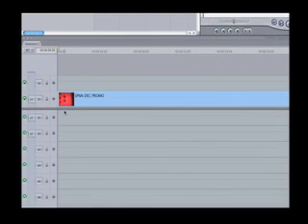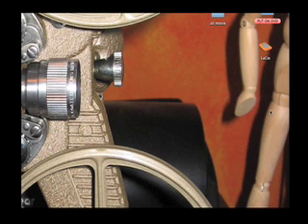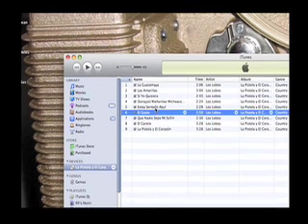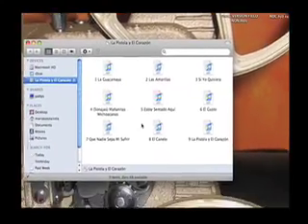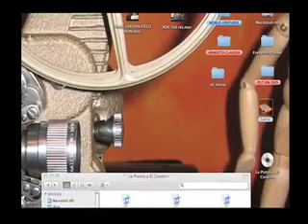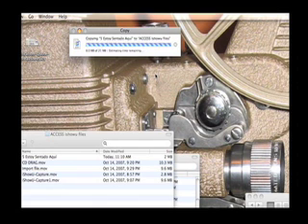[SPNN] ATA Tech-Tip: Putting music into Final Cut Express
How to correctly import music from CD to Final Cut Express timeline.